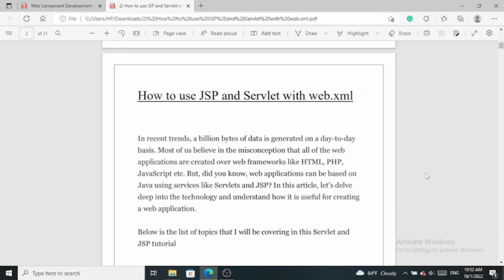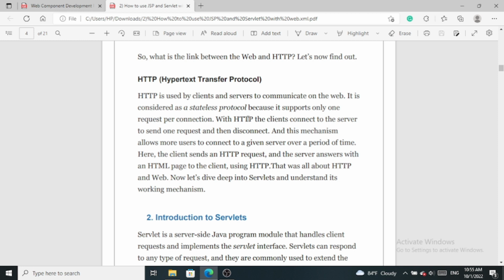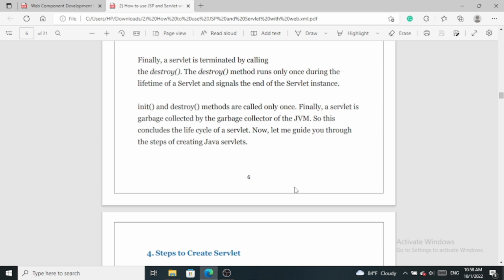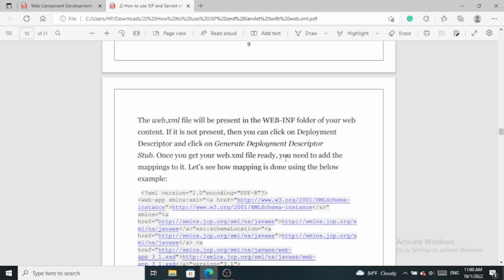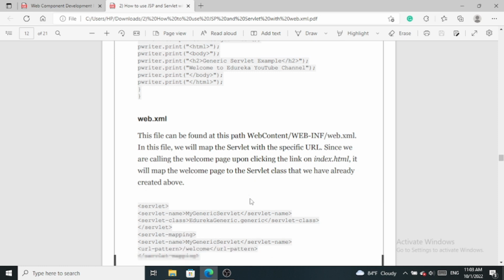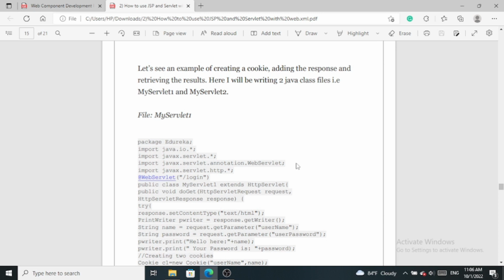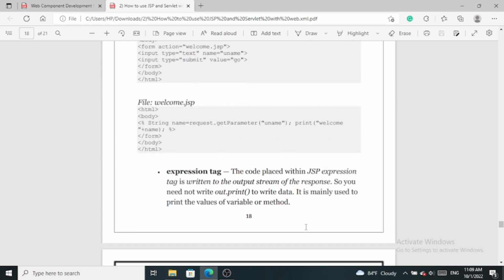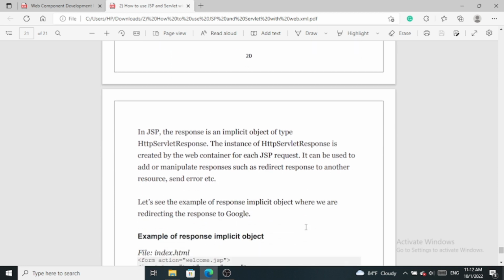How to use JSP and Servlet with web.xml